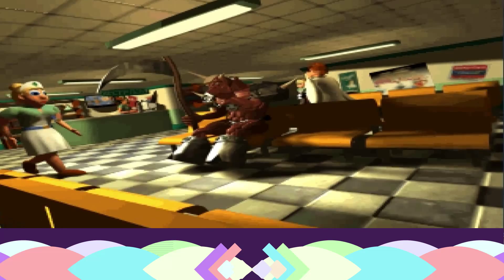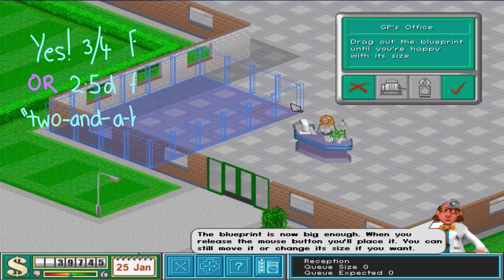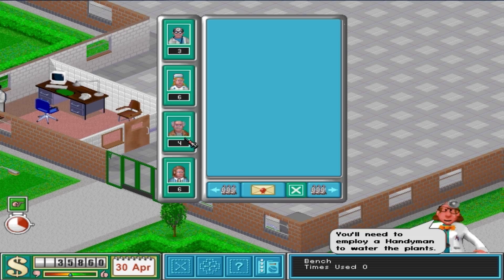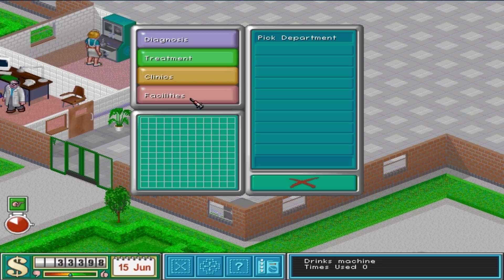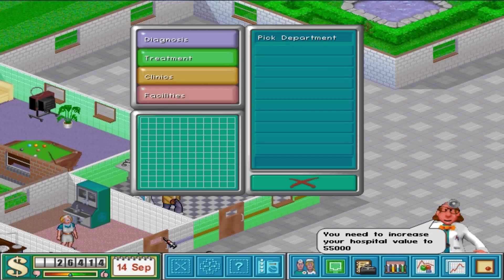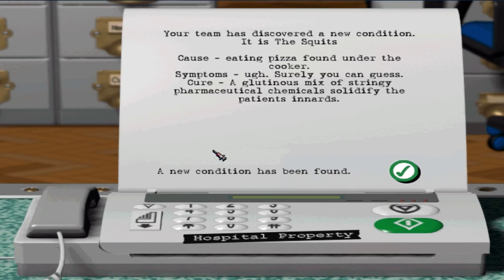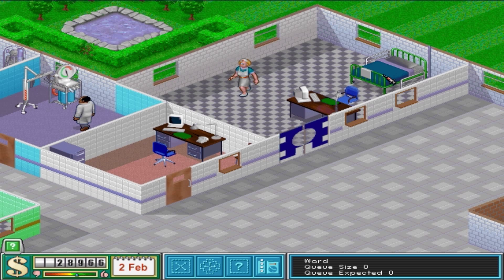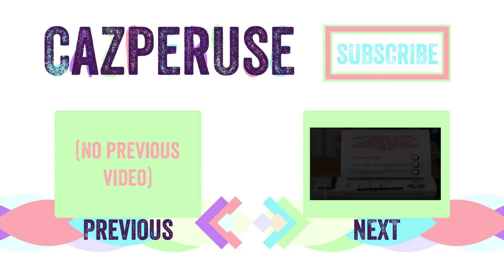Cazperuse plays Theme Hospital - Episode 1 - High Speed Healing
Cazperuse revisits a golden olden - Theme Hospital, released back in 1997, and a favourite freebie demo game on Caz's old Pentium 486! Caz tries to remember how to play (without reading any help files or wikis) without killing too many patients in the process.

You may also be interested in:

- For this Let's Play I also set the cycles to 'cycles=40000' which seemed the best speed for my computer
(although this Let's Play is the original version, available via Origin)

Additional sound and ambient purchased from Soundsnap.com
Hospital ambient by Justine Angus.
Title music - "Skyscraper Verse" by rooks

Edited in Audacity and Adobe Premier Pro